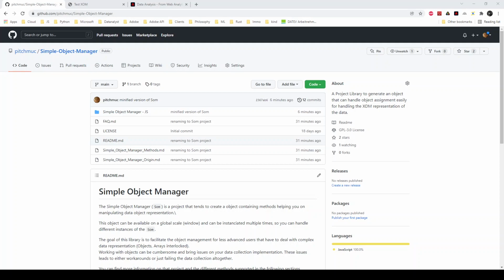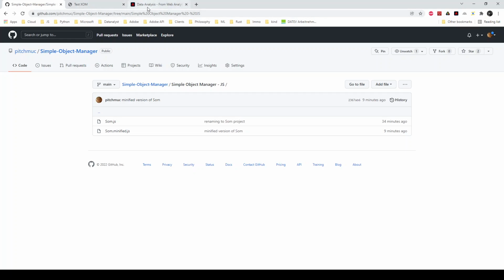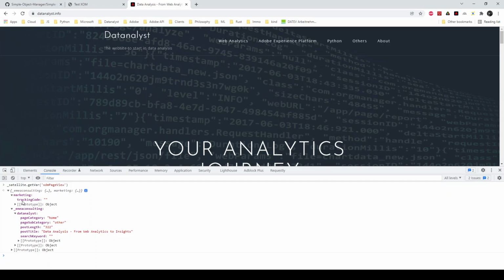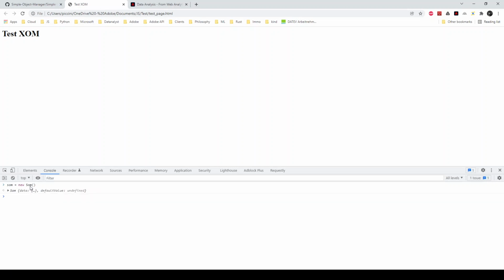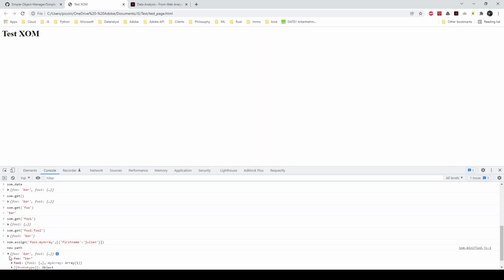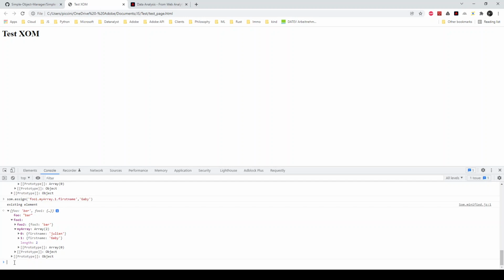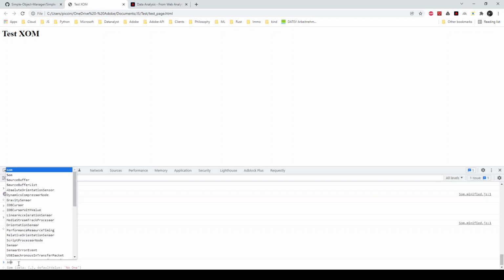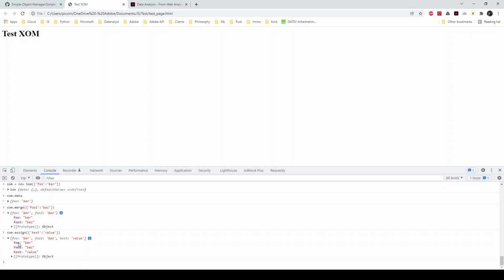Simple Object Manager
Hello,
Presenting a new project that is aiming to help implementation team to manage object. This will create consistent behavior on the implementation team.
Hugely inspired by Event Driven Data Layer approach.